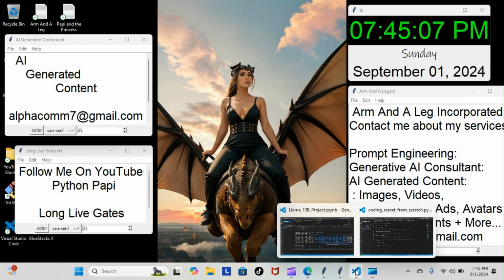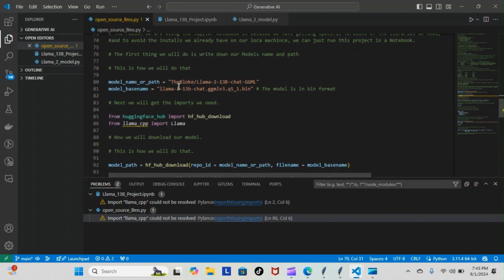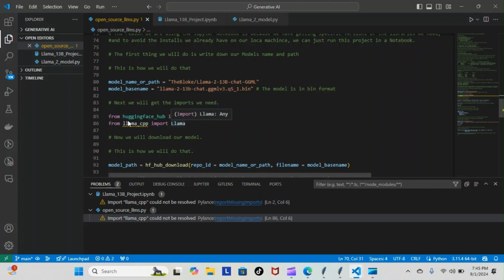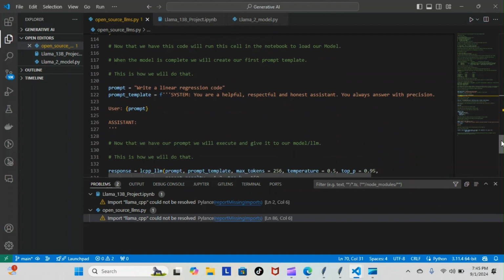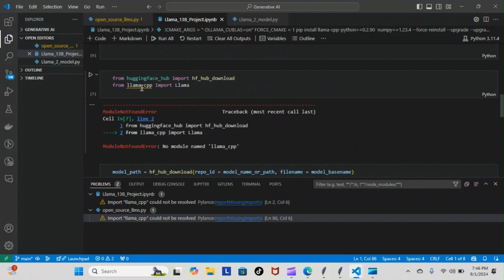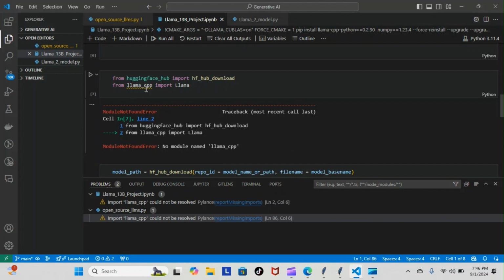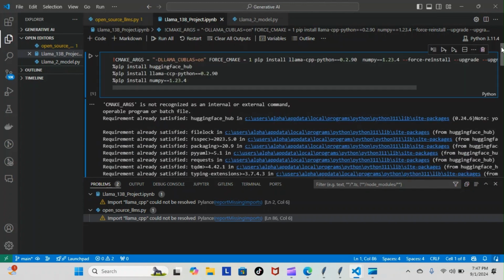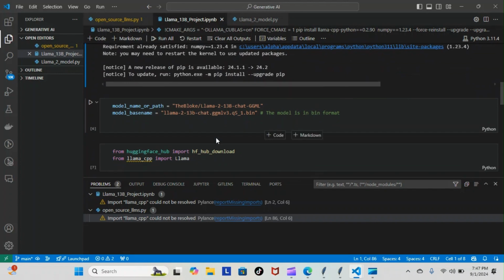Python Papi / Generative AI - Day 85